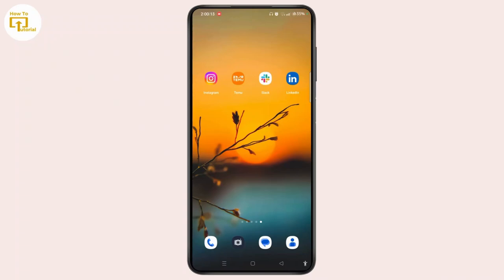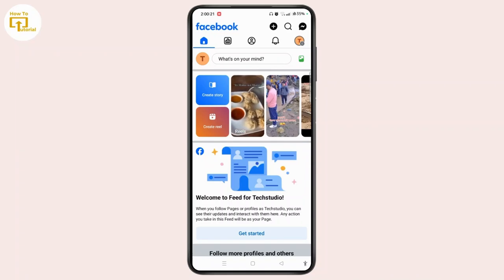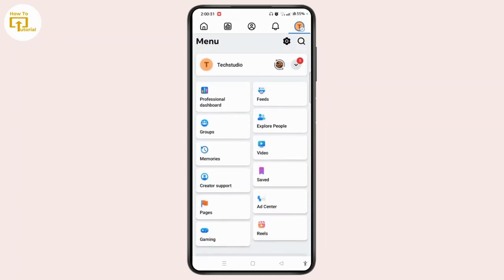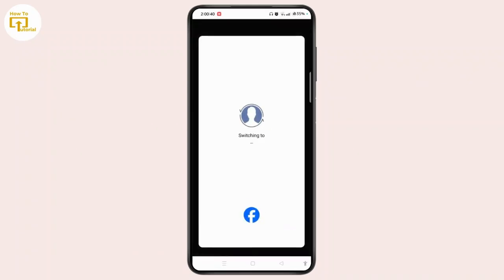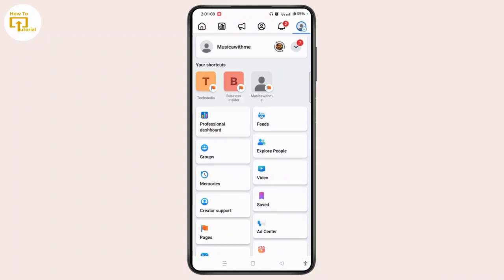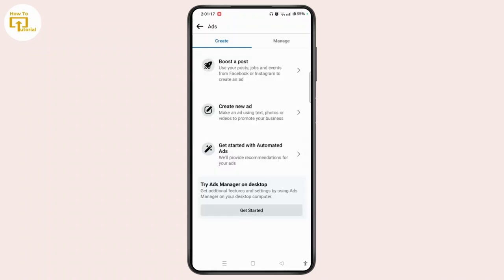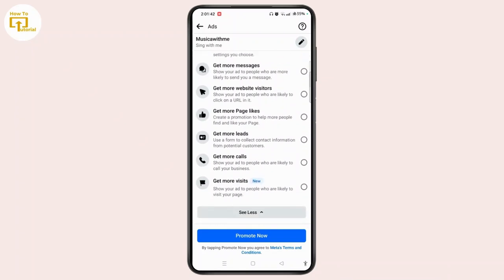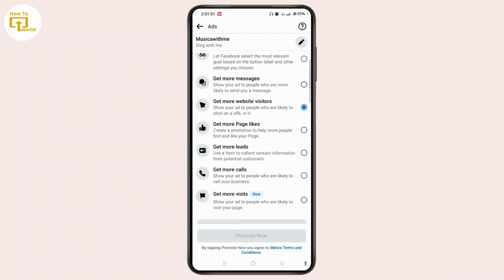How to Post Carousal on Facebook Page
How to Post Carousal on Facebook Page @LoginHelps
In this video, Rose guides you step-by-step on how to post a carousel on a Facebook page. Whether you're looking to promote your business or showcase multiple images, creating a carousel is a great way to engage your audience. Learn how to navigate through the Facebook app, switch to your page, and successfully post your carousel to attract more visitors.

Chapters
00:00:00 - Introduction
Learn how to post a carousel on a Facebook page.

00:00:05 - Launch Facebook App
Open the Facebook app on your device.

00:00:10 - Sign In
Enter your login credentials to access your account.

00:00:15 - Switch to Facebook Page
Tap the three-line icon to switch from your account to your page.

00:00:25 - Select Your Page
Choose your Facebook page from the dropdown menu.

00:00:35 - Access Create Ad Section
Tap the three-line icon again and go to the bottom right corner.

00:00:45 - Create a New Ad
Select "Create a New Ad" under the ad section.

00:00:55 - Choose Your Goal
Select "Get More Visitors" or "Website Visitors" as your goal.

00:01:05 - Promote Now
Hit the "Promote Now" button to successfully post your carousel.

00:01:15 - Conclusion